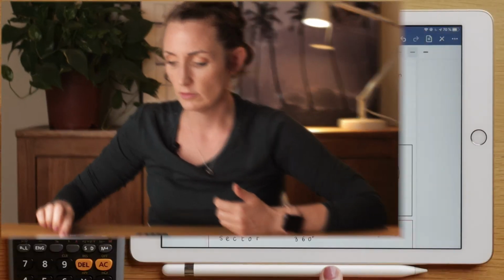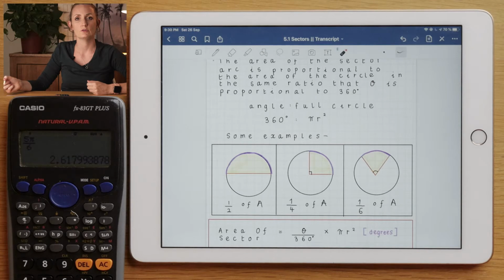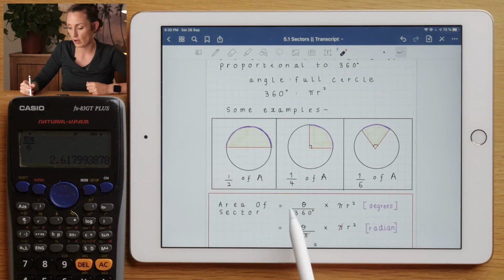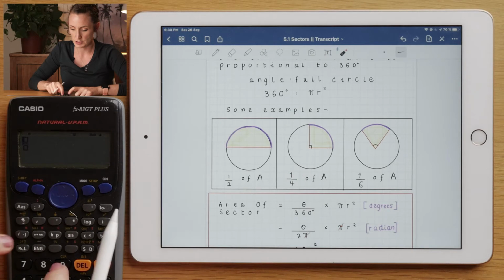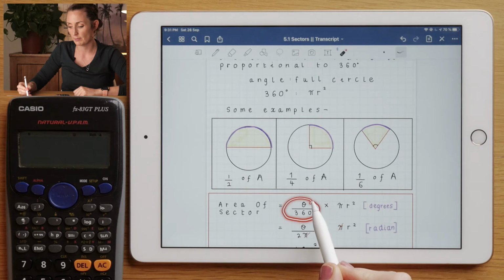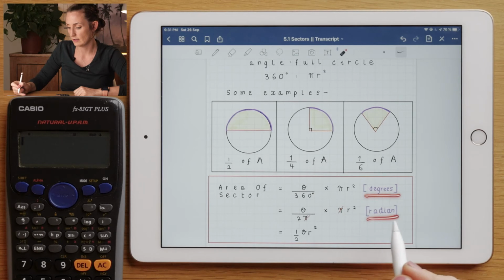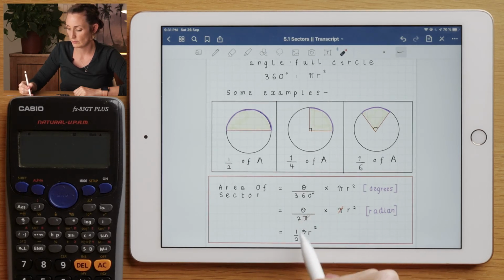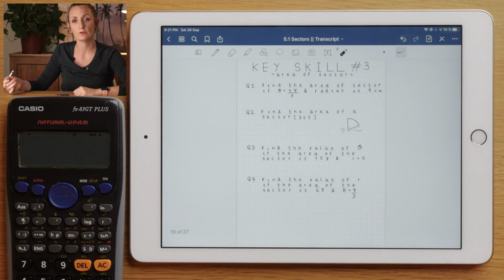The formula for the area of a sector; reach your maths goals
The formula for the area of a sector explained in under two minutes! Starting with the area of a circle I explain how we can derive the formula for the area of a sector.